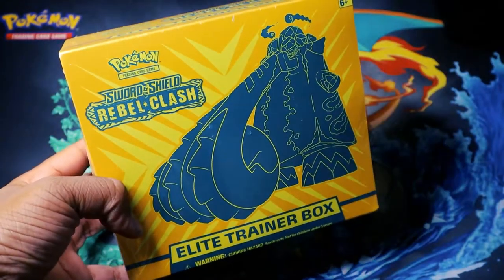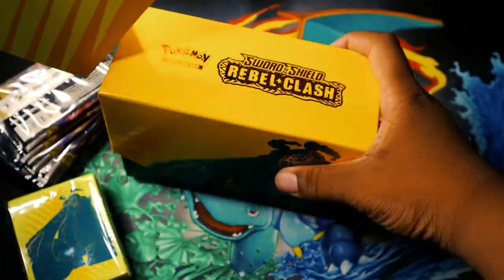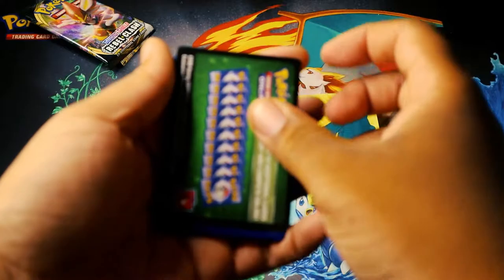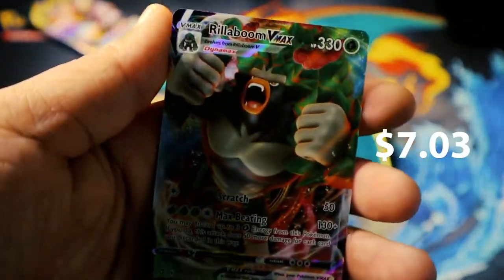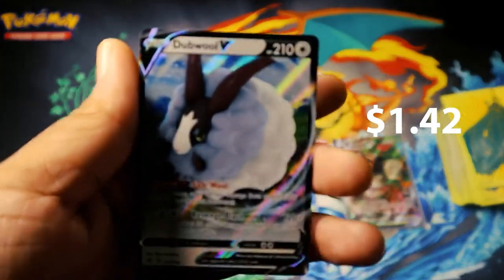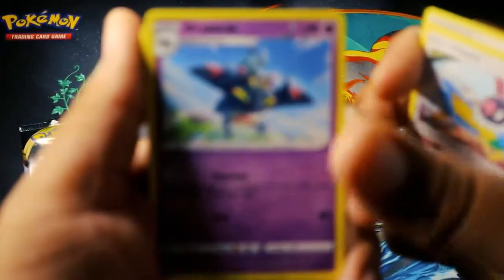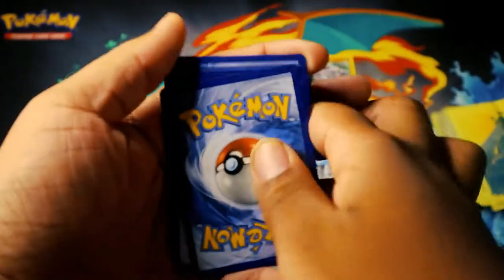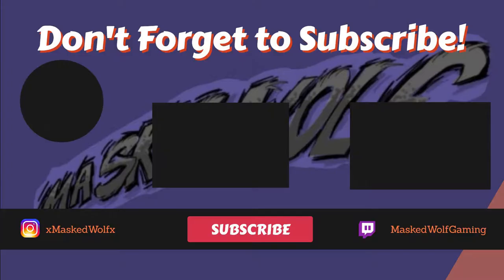THE PULLS KEEP COMING!!! - Pokemon Sword and Shield Rebel Clash Elite Trainer Box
Back with another pack opening! Today we have the Pokemon Rebel Clash Elite Trainer Box!